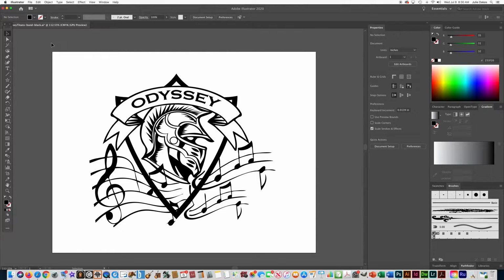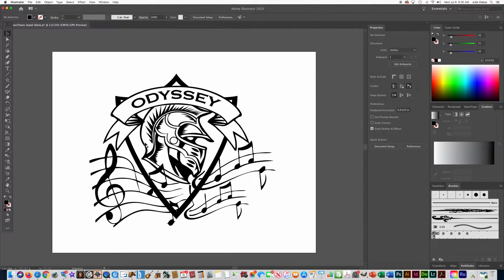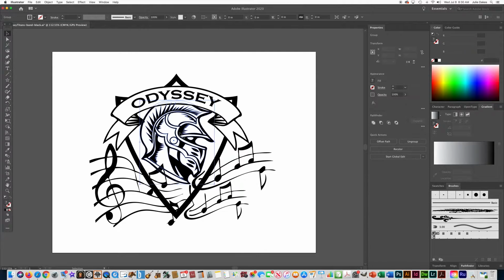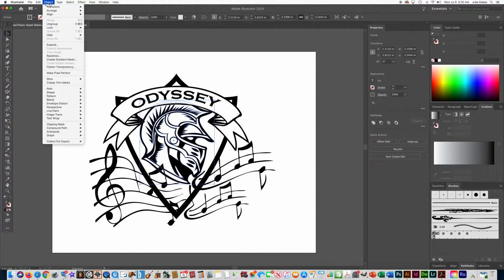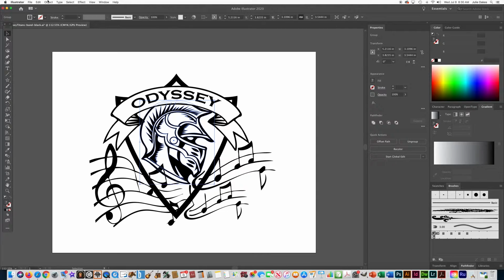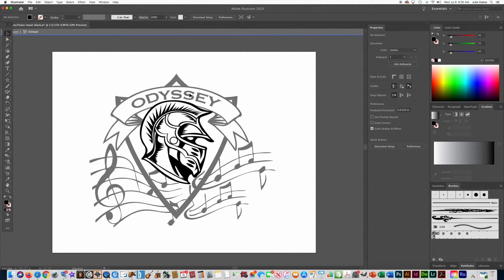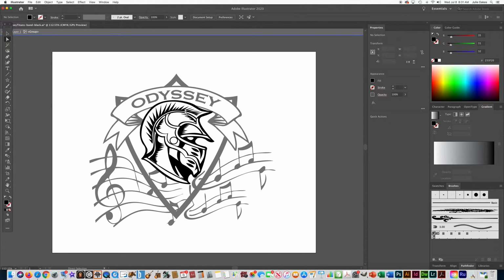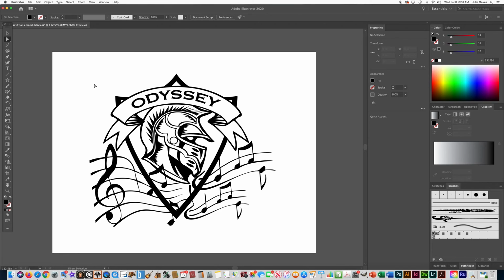Group Isolation Mode in Adobe Illustrator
A quick demo on the Group Isolation Mode in Illustrator - it dims and locks part of a vector drawing so that you only edit part of the art (without clicking on parts that you don't want to edit)